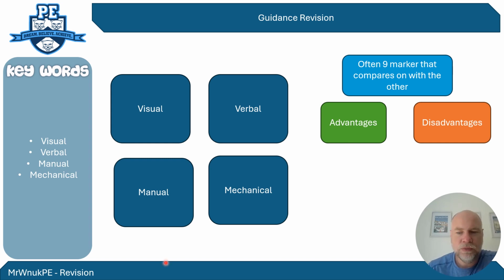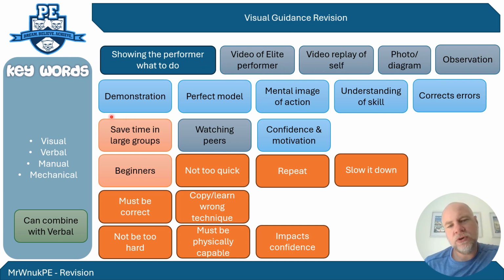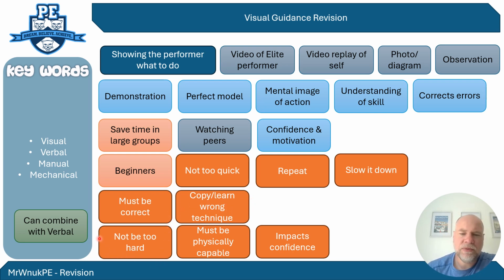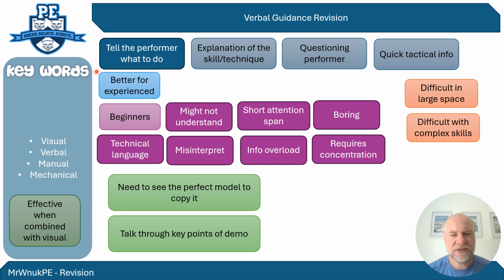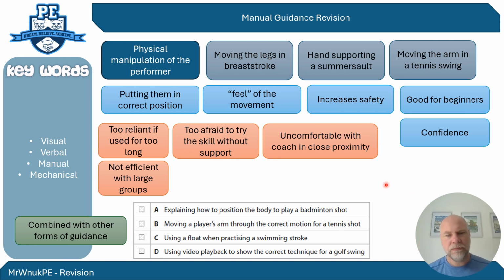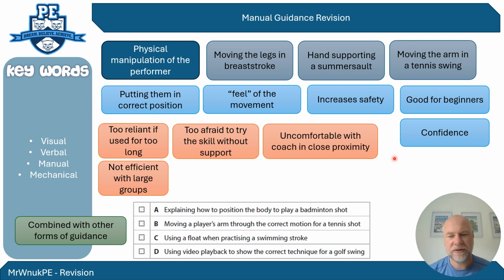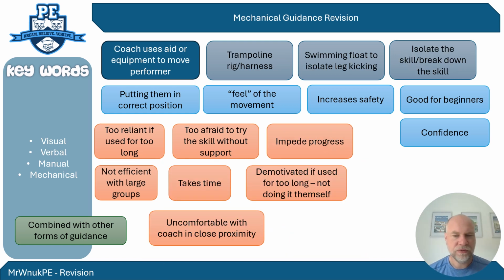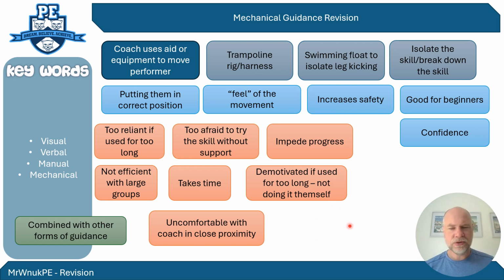GCSE PE Guidance Methods Revision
GCSE Physical Education Guidance Methods Revision - Paper2 Edexcel PE